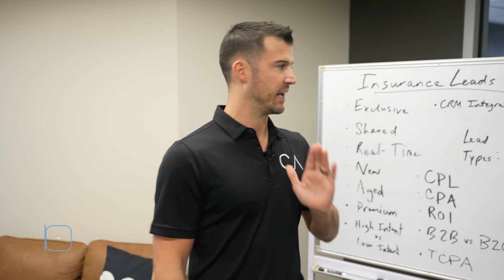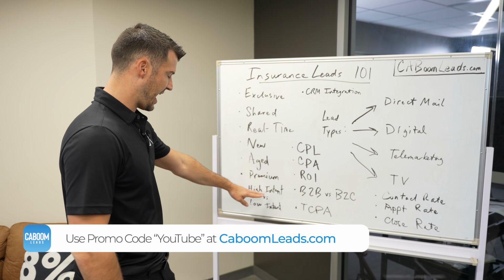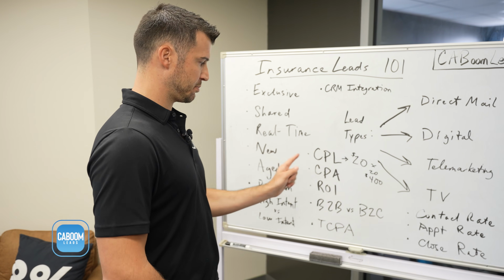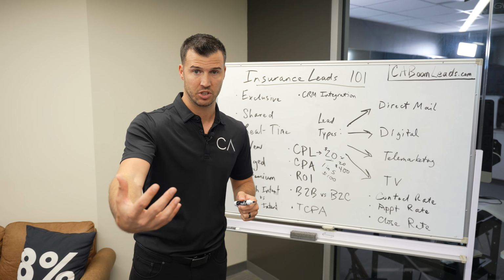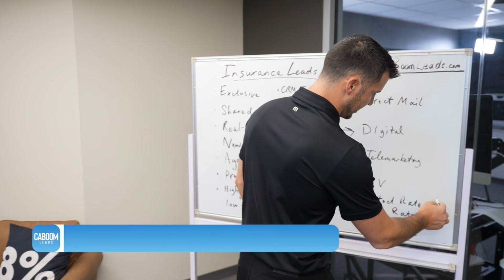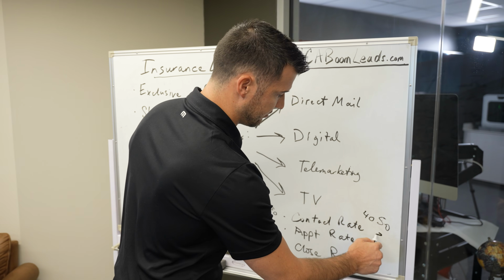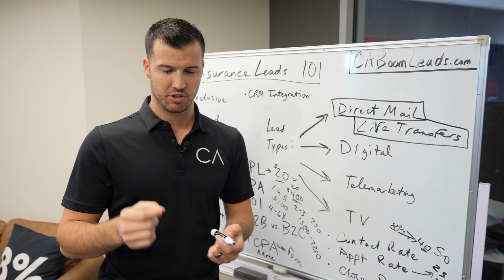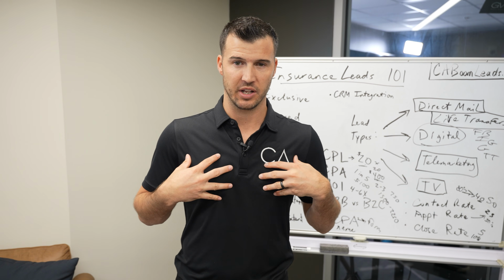Insurance Leads 101: A Basic Breakdown Of How Leads Work! (Easy To Understand)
Master the Skill of Making Money...

Would you like to learn more about Cody Askins and what his companies do?